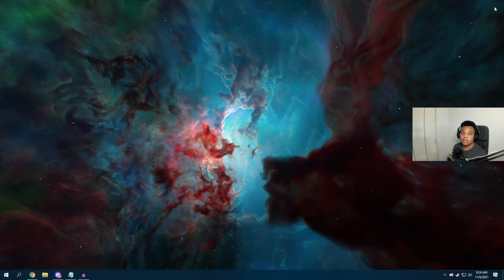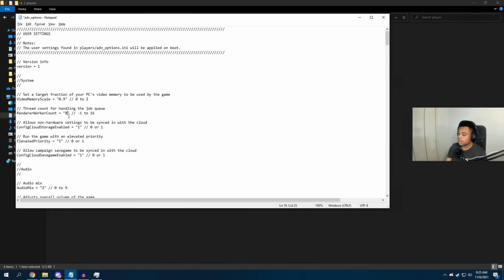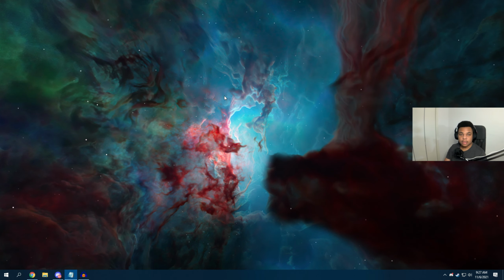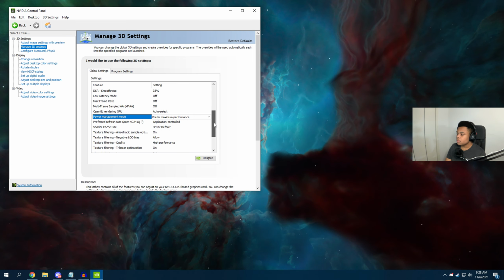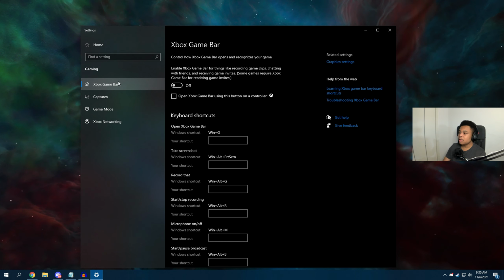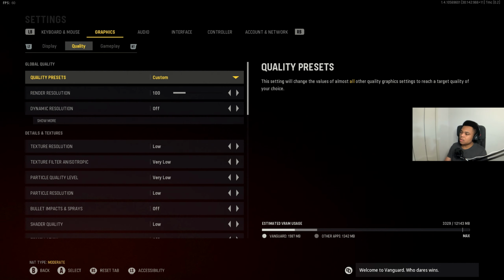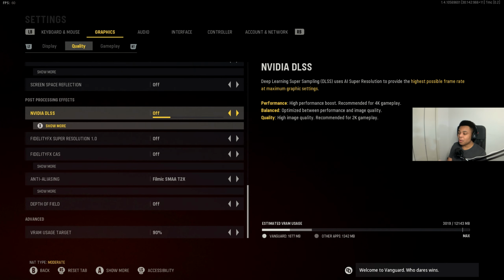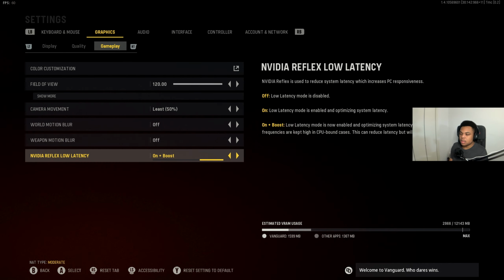*BEST* Settings for CALL OF DUTY VANGUARD ( BEST FPS)